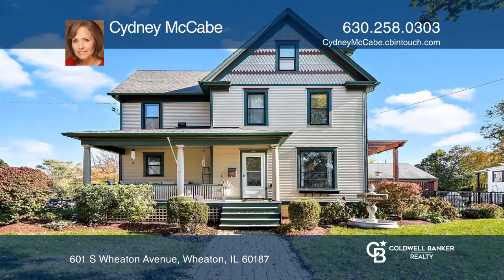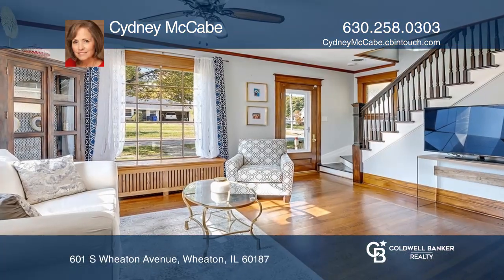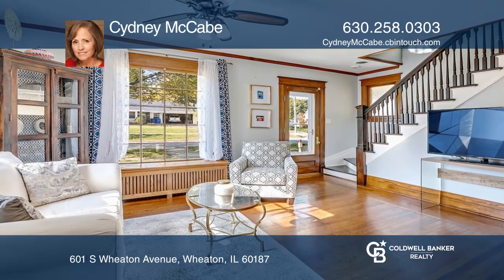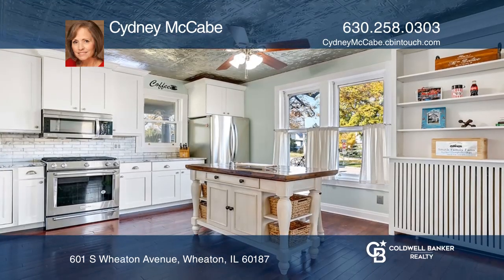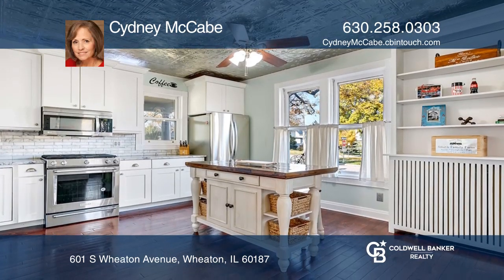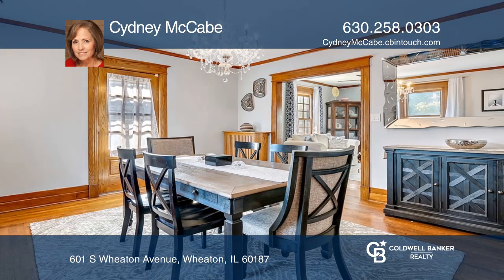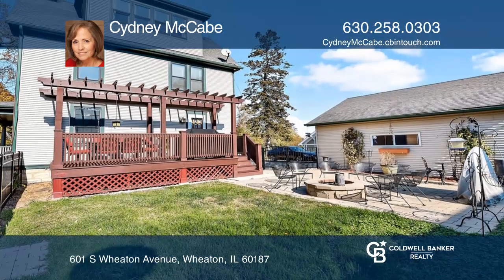601 S Wheaton Avenue Wheaton, IL | ColdwellBankerHomes.com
601 S Wheaton Avenue, Wheaton, IL

Old world Victorian Farmhouse Charm with original character meets new, modern updated convenience. So much has been done to improve the structure of this historic Wheaton home that it will live on for many, many years to come! There are too many improvements to mention in this immaculately maintaine